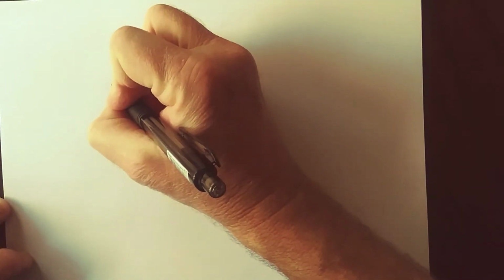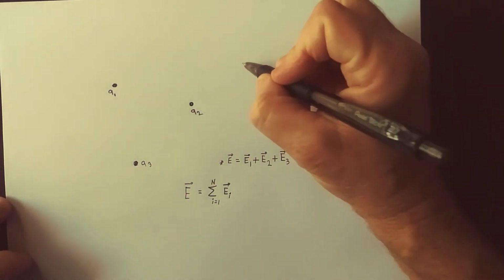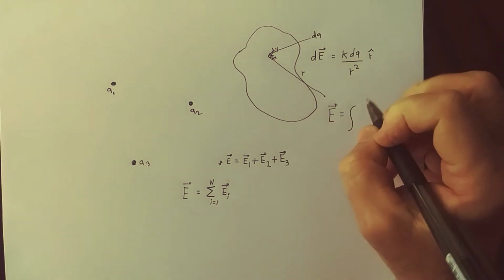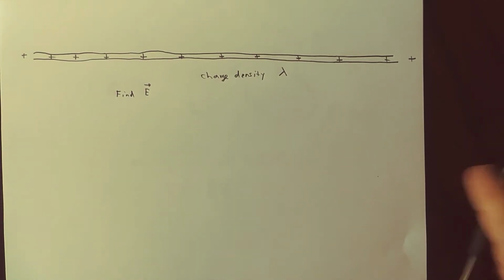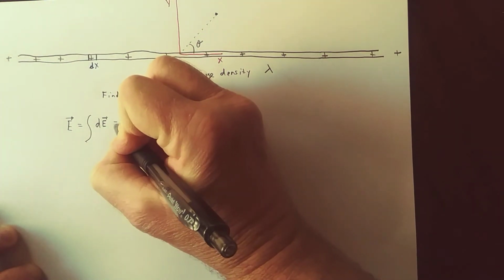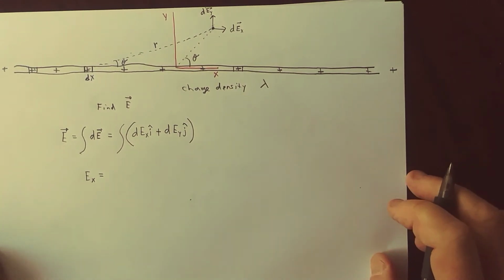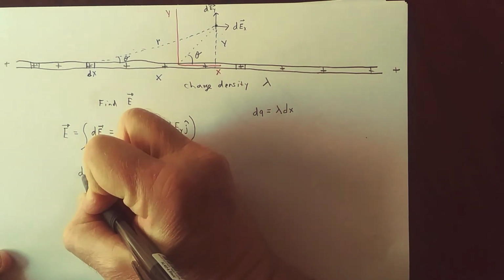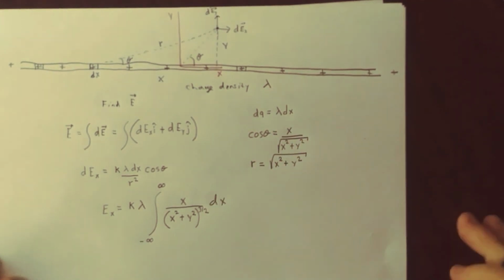Continuous distribution of charge - part 1